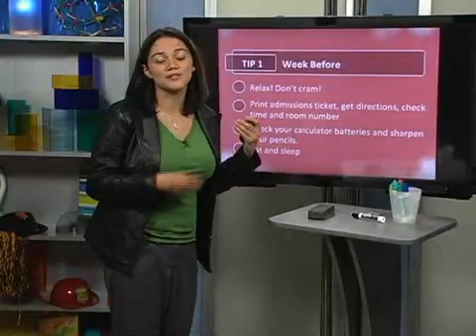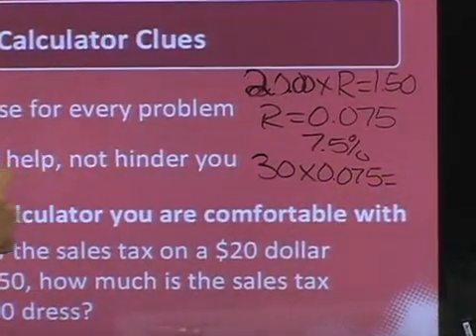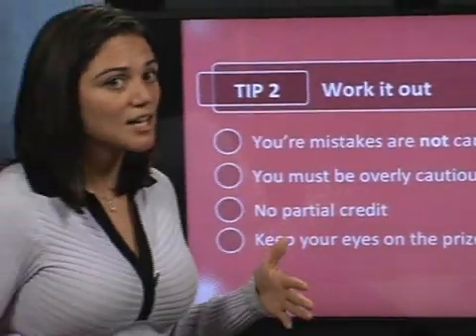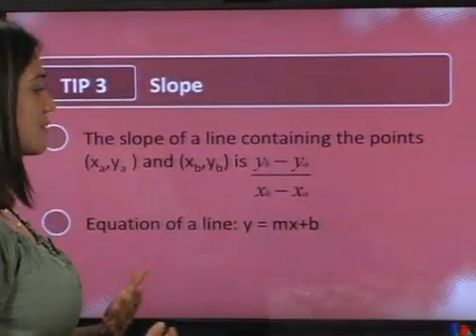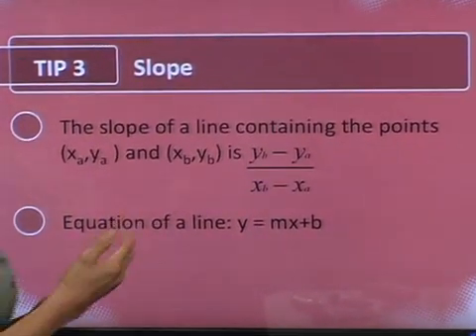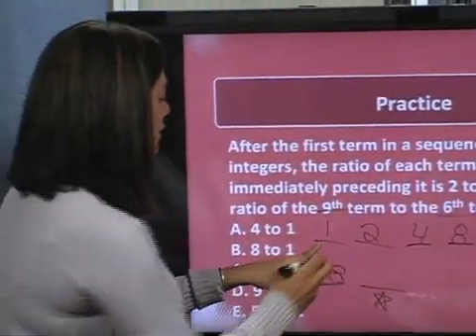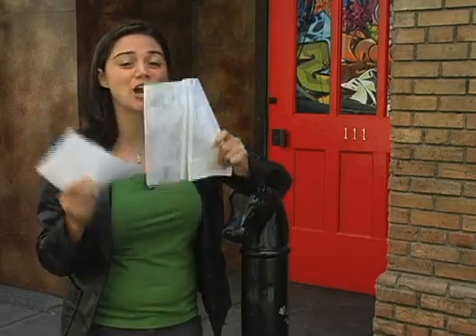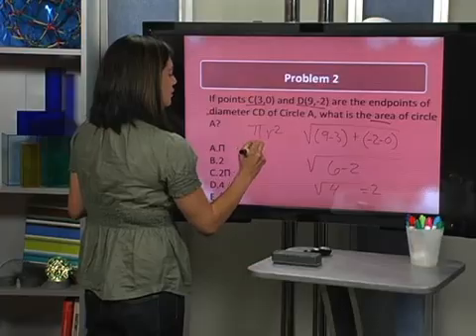SAT Math with Maria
You won't complete a lot of math problems in this course, but you will learn tips for strategic guessing, managing your time, and eliminating wrong answers. The first half of the course builds your test-taking skills, while the second half focuses on mathematical concepts. Maria's easy-to-understand, straightforward approach will turn even the most math-phobic student into a math wiz.